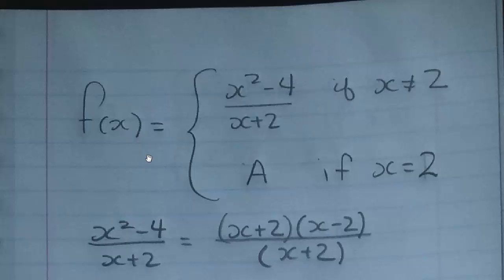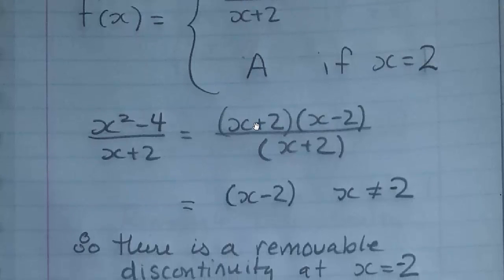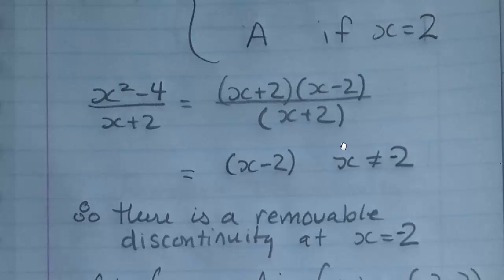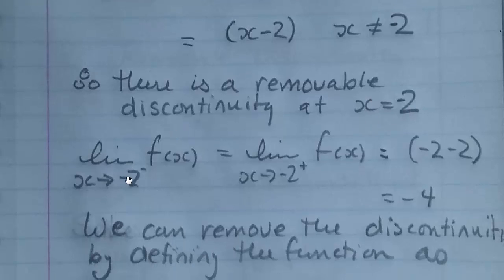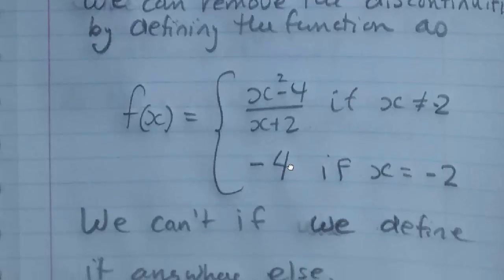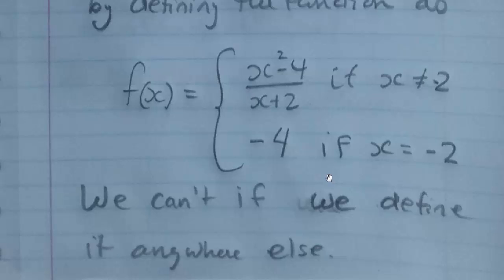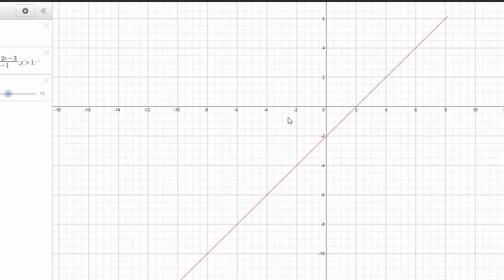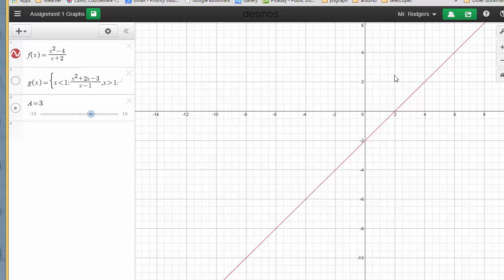Assignment 1 2a explanation